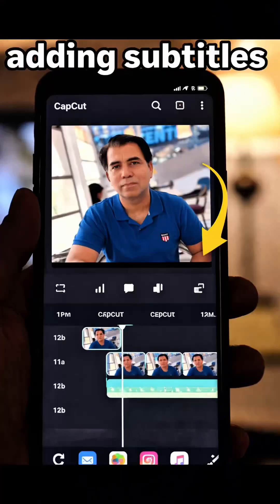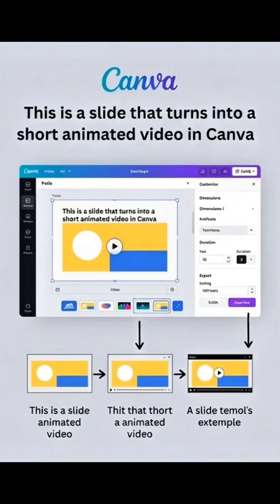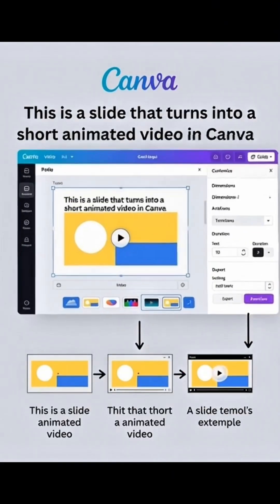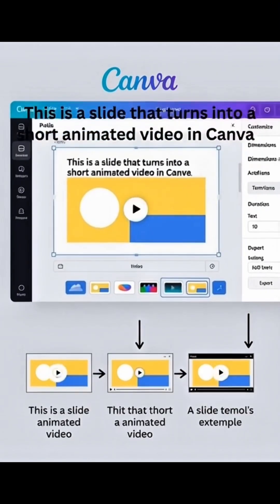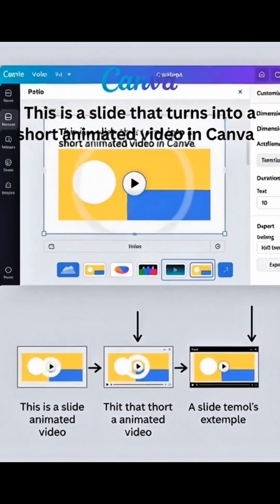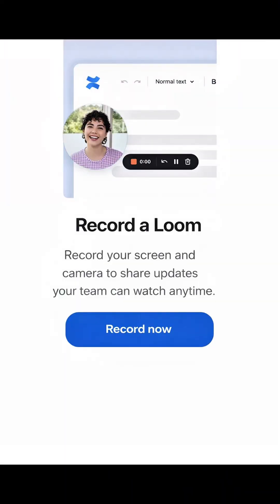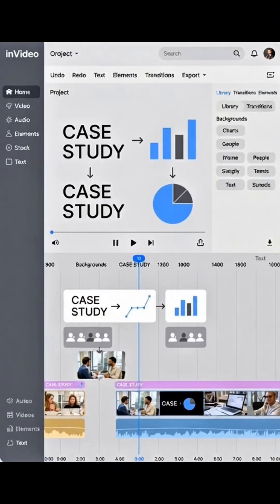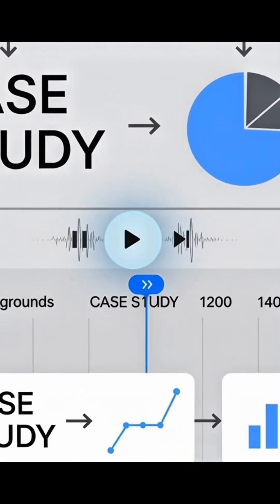1 Concept, 1 Minute, 1 Video: Jailbreak Tedious Teaching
AI is changing university teaching. Short videos help explain one concept fast.
In this video, I share simple AI friendly tools like CapCut, Canva, Loom, InVideo, Pictory, and Descript to support student learning with clarity.